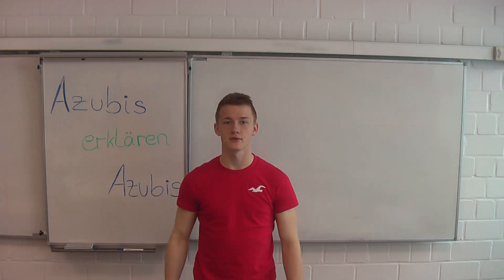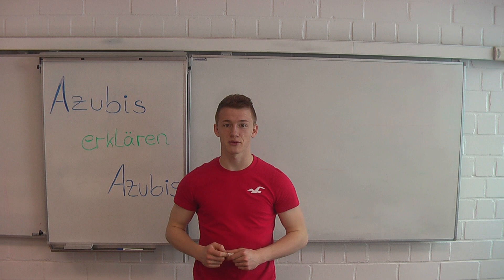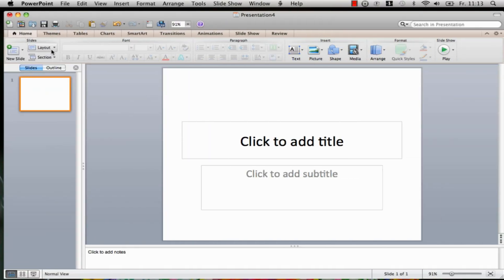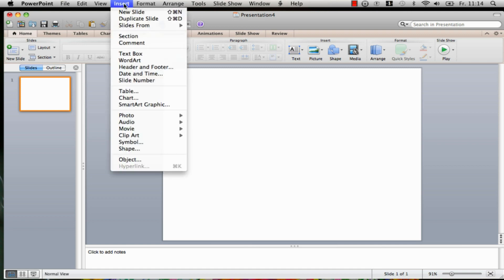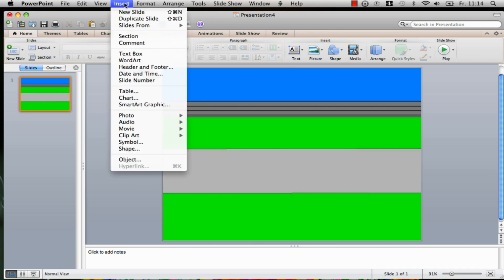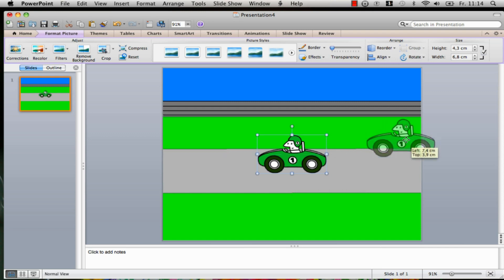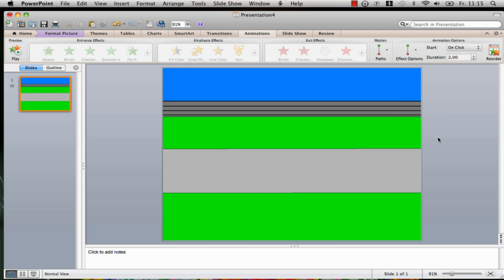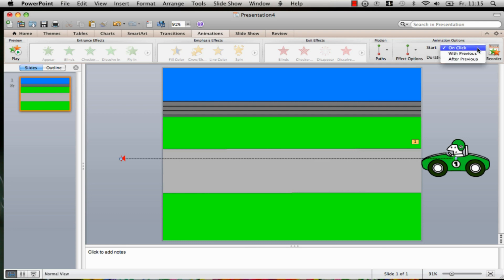PowerPoint Animation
How do you create your own Grand-Prix Circuit in PowerPoint?  This video will show you step by step, how to design your own circuit with animations in PowerPoint.
Have fun!